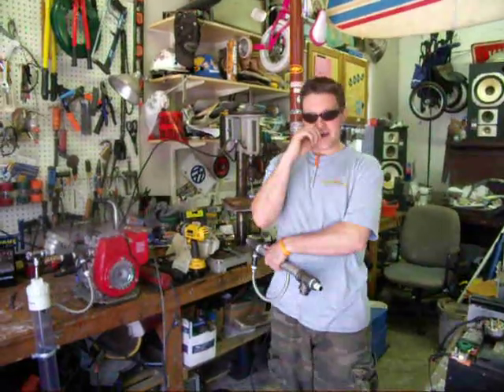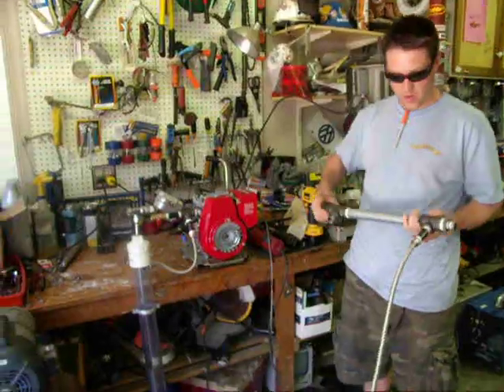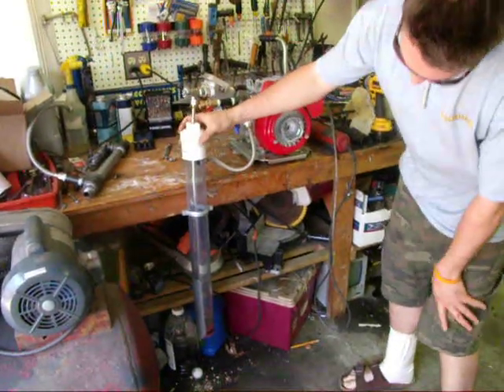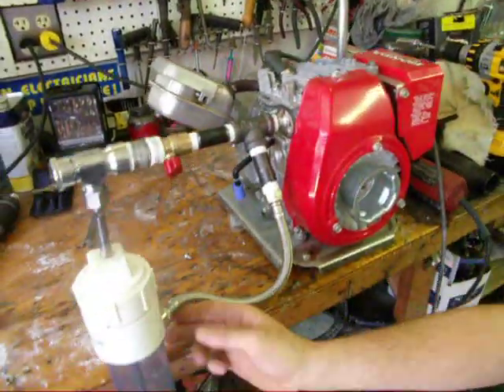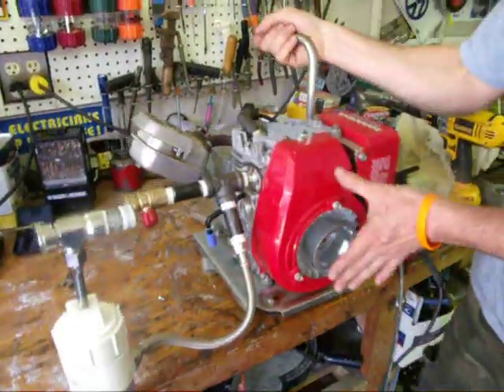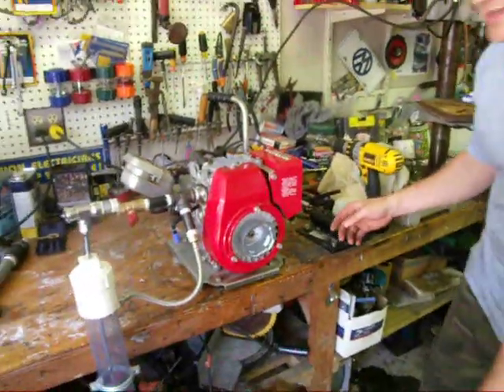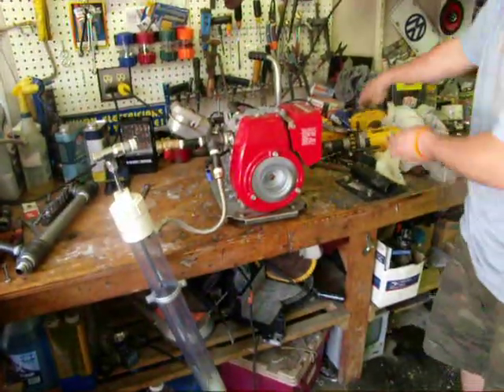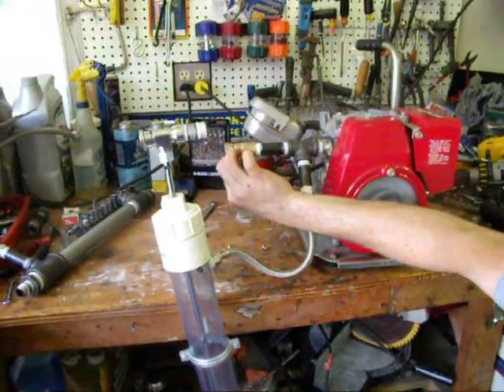VAPOR GENERATOR GEET HHO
THIS IS A GENERATOR THAT I WILL  BE  USING THE GEET SETUP ON .BUT FIRST I WANTED TO TRY TO MAKE
A VAPOR CARB. ON IT TO SEE HOW THEY WORK.